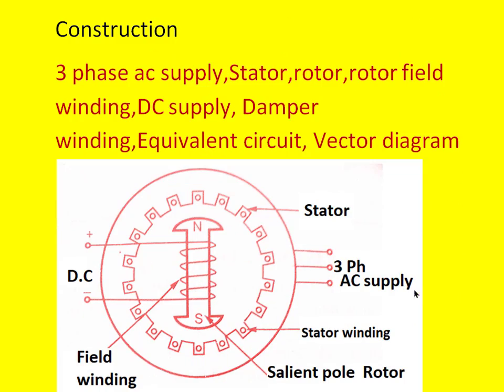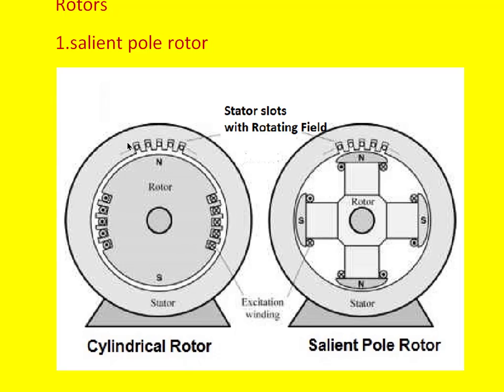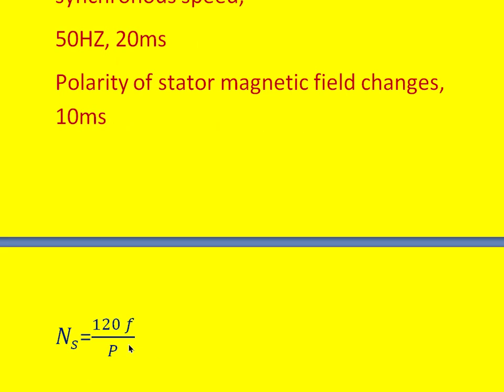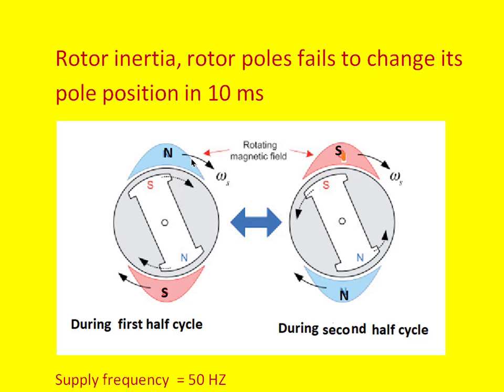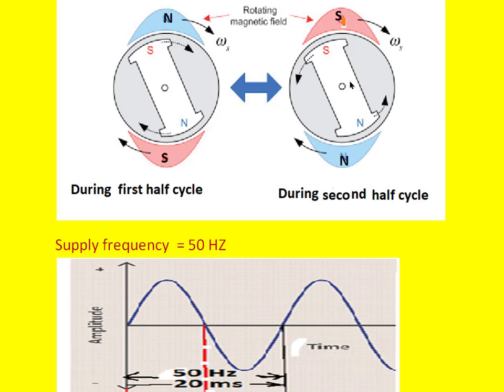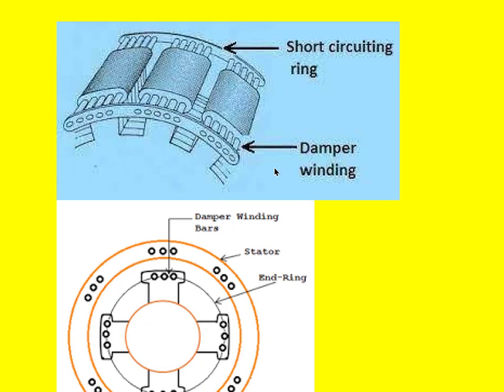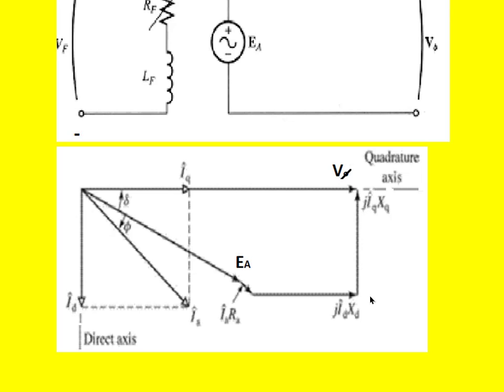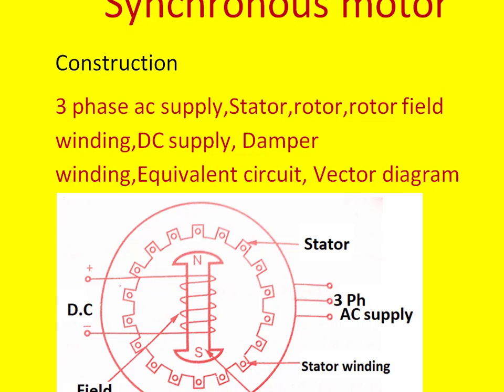synchronous motor principle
This video explains construction,stator,rotor,3phase ac supply,DC supply.types of rotors ie salient pole,wound rotor, principle,equivalent circuit,vector diagram